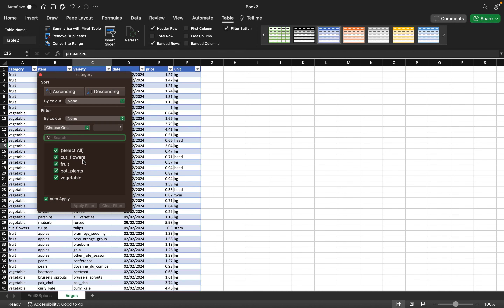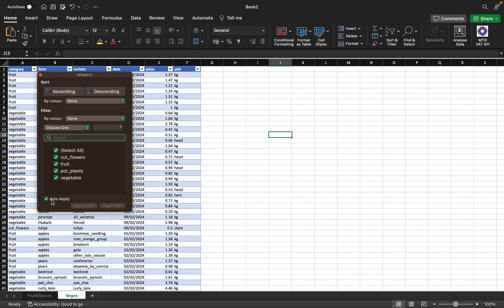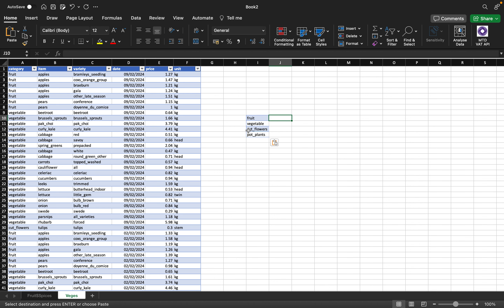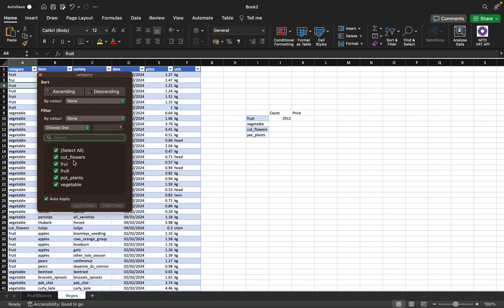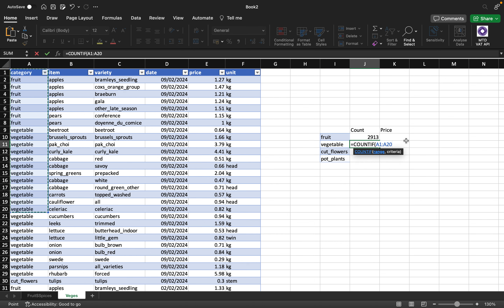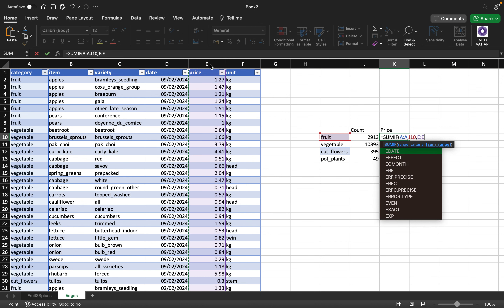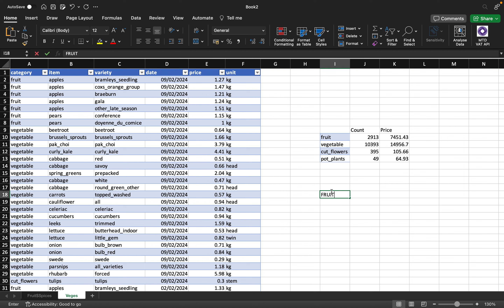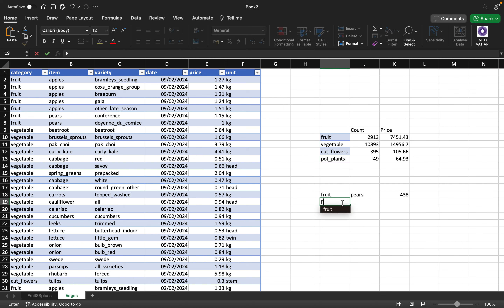COUNTIF(s) and SUMIF(s)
In this video,  I talked about the use of:
countif
countifs
sumif